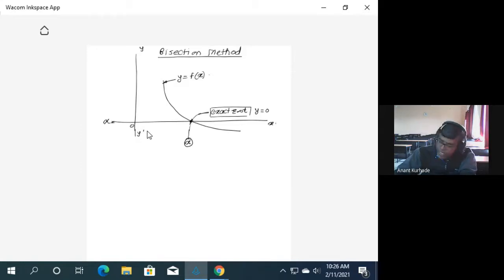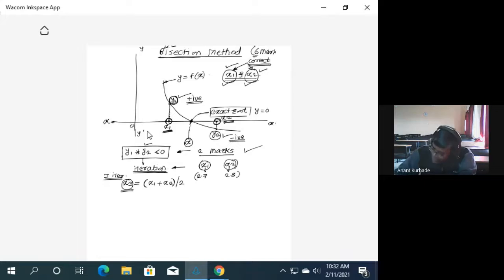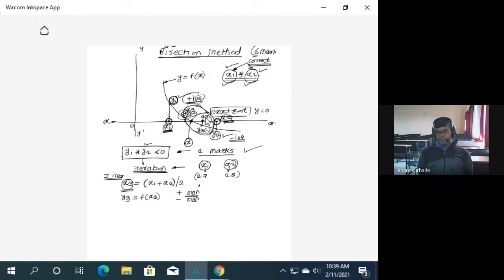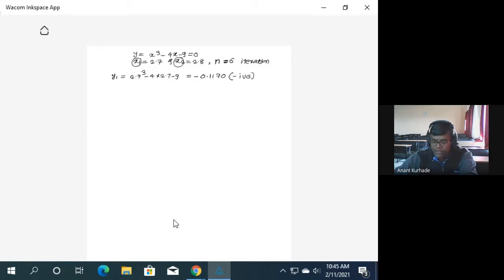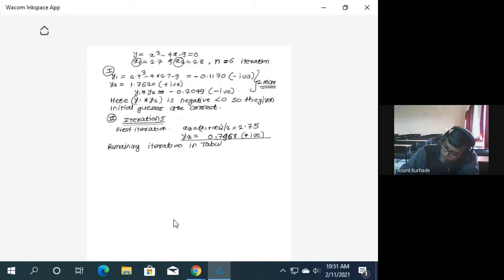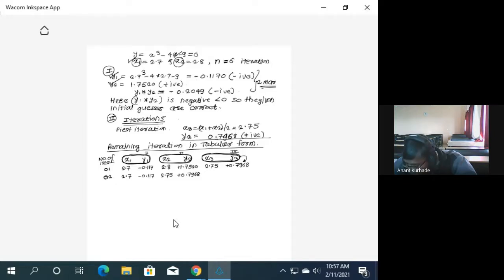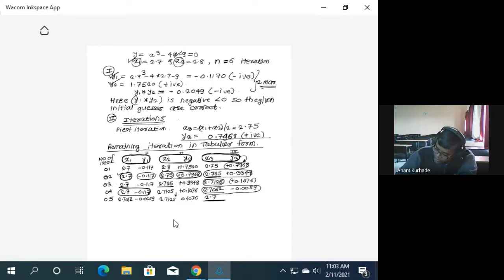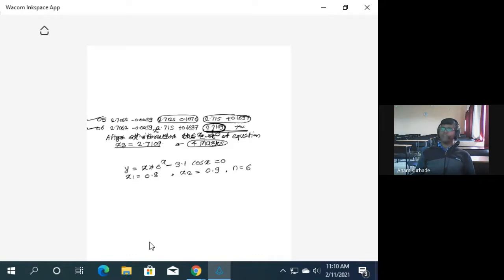Lecture No 01 Bisection Method